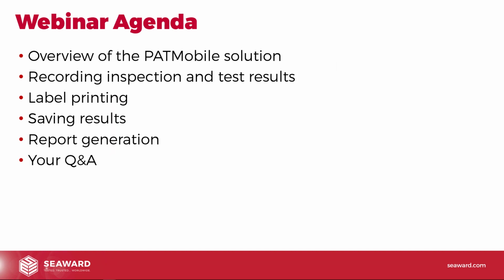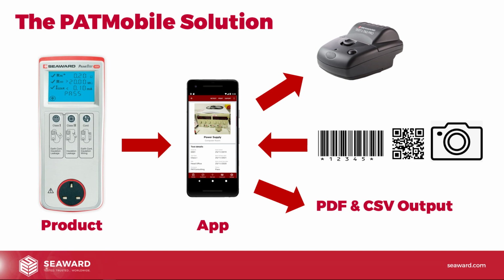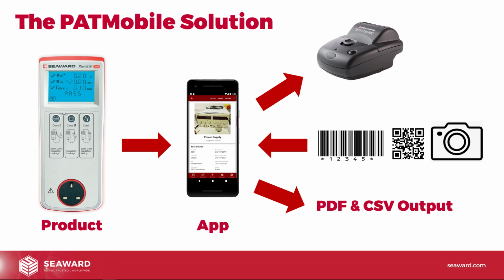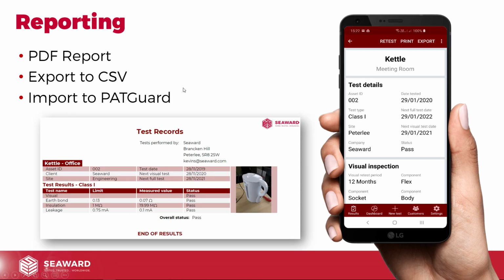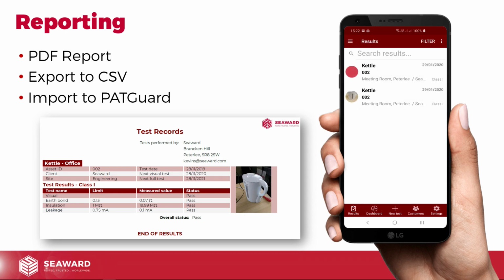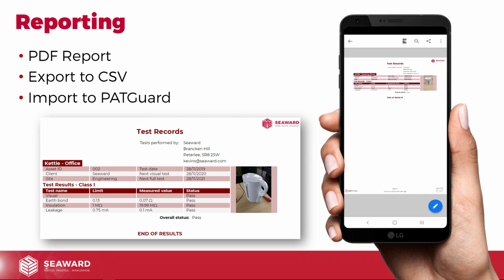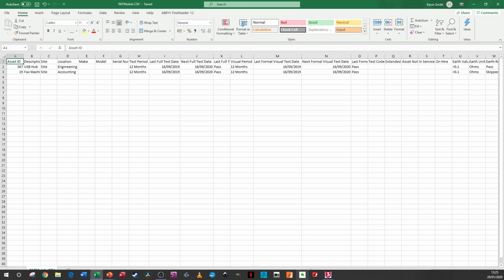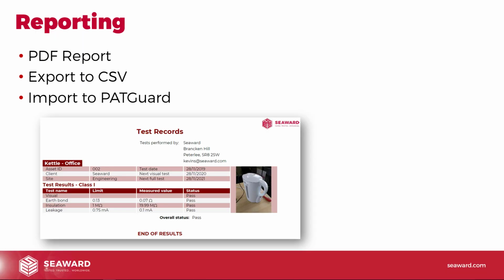PATMobile PAT Testing App Webinar - Jan 2020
In this short webinar our Category Manager for Test & Measurement, Kevin Smith, talks about our new PAT testing app, PATMobile, and how it can help the way you test and create efficiencies with your record keeping and retesting routine.

The webinar covers the following topics:

1. Overview of the PATMobile solution
2. Recording inspection and test results
3. Label printing
4. Saving results
5. Report generation
6. Monitoring data
7. Settings

If you have any questions about PATMobile or PAT testing please email and we'll be more than happy to help you.